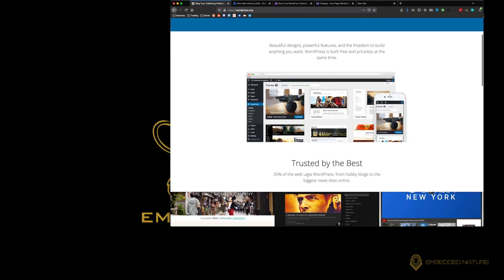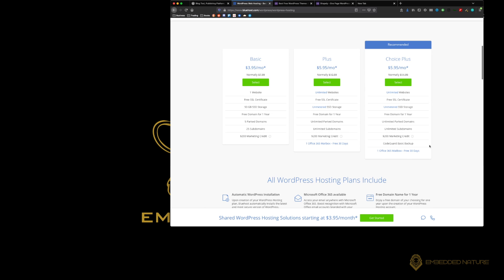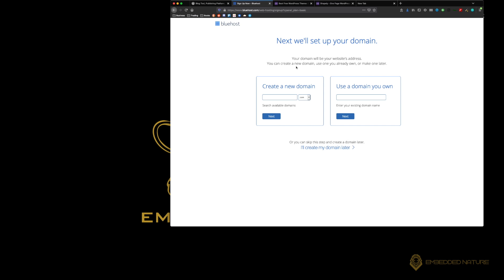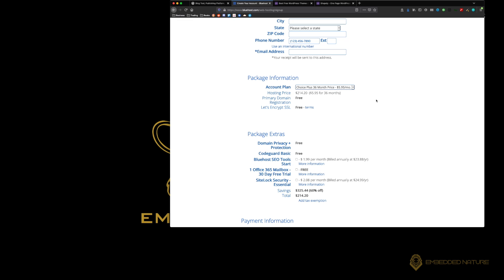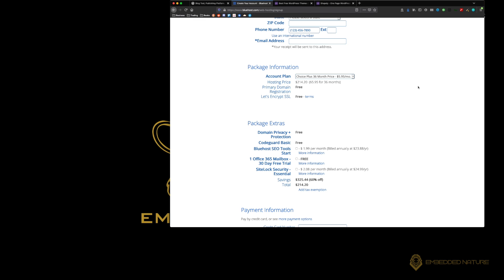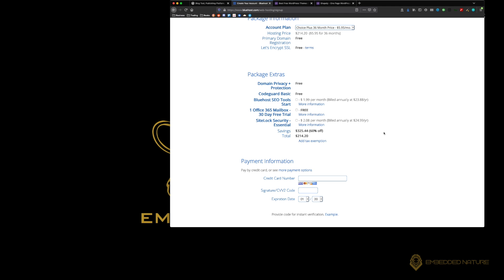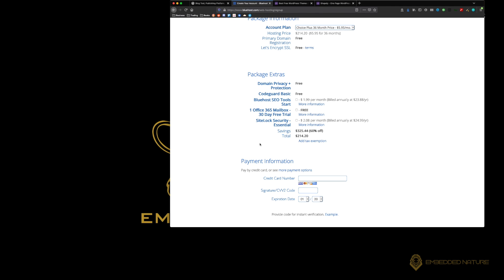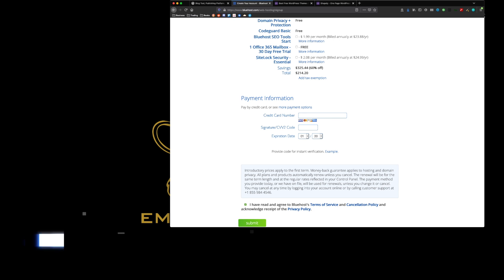Create Your Own Website With WordPress | 2020 Walkthrough part 1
In this WordPress 2020 Tutorial Video, I’ll show you how to make a website using WordPress, hosted on BlueHost. This video is for people who are looking to make a website in 2020 but might not understand how to set one up.

At the end of this WordPress website tutorial video, you will have your account created and be ready to install a WordPress theme.

🔋Follow Us 🔋

Thanks for visiting the channel!
We cover videos on: • Investing • Travel • Engineering • Auto